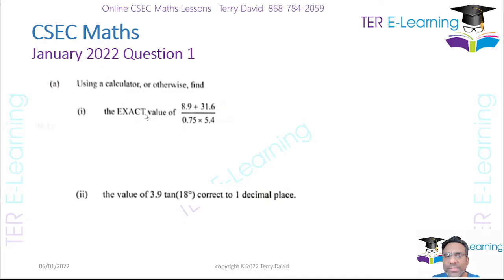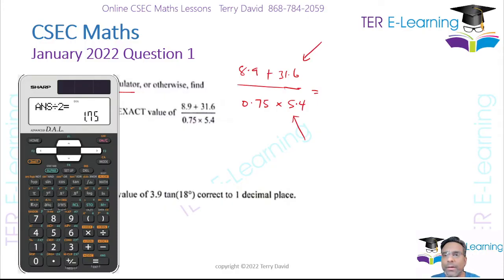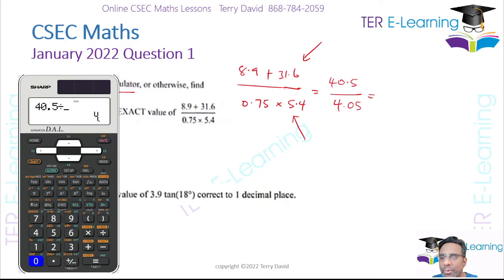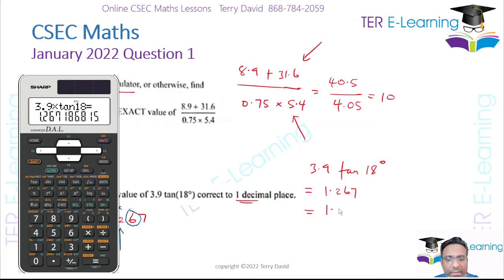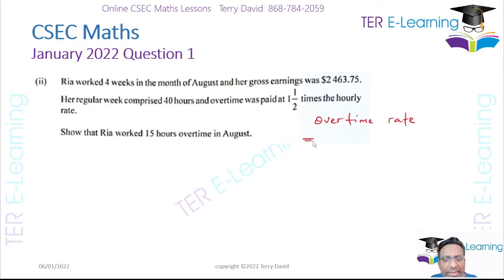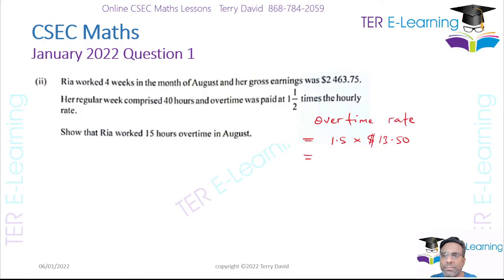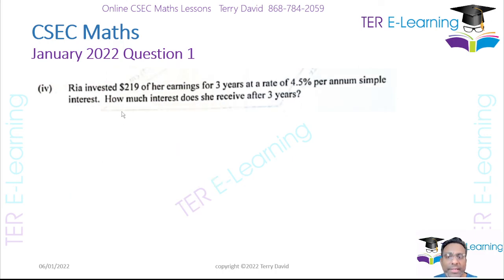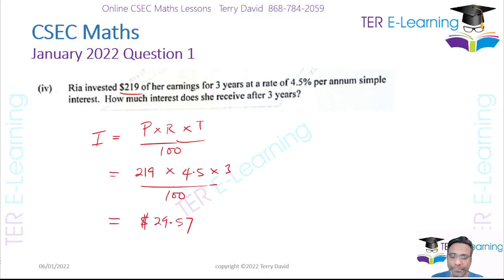CSEC Maths - January 2022 (Question 1) - Terry David